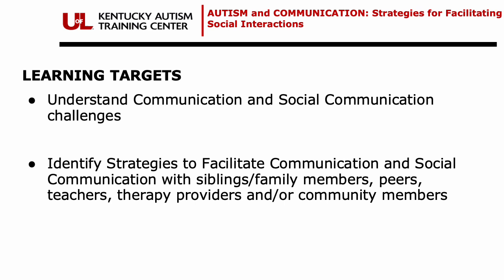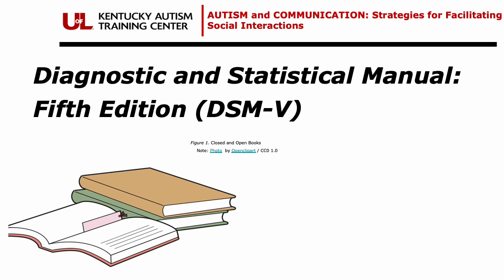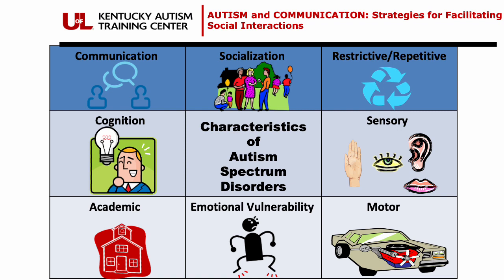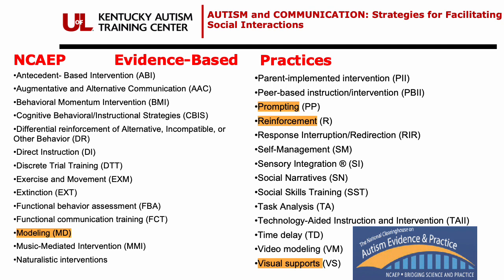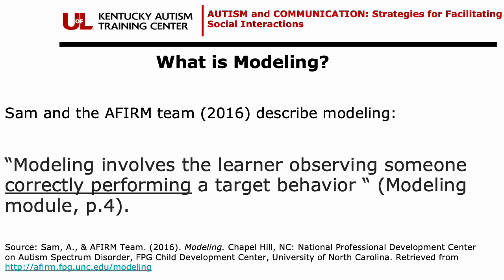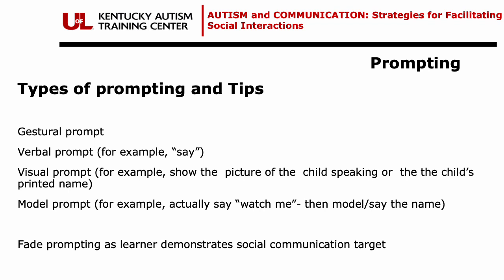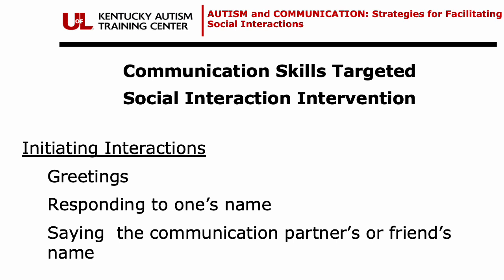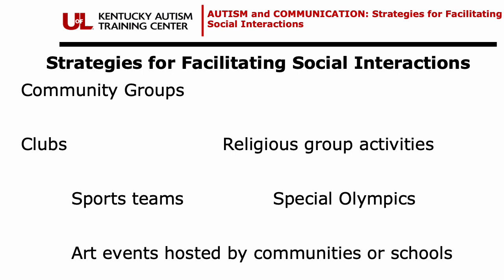Autism and Communication: Strategies for Facilitating Social Interactions with Peers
Objectives:
1. Participants will understand communication challenges specific to autism.
2. Participants will understand specific social communication challenges associated
with autism.
3. Participants will understand how to apply strategies to facilitate communication
and social communication for persons with autism and their siblings/family
members, peers, teachers, therapy providers, and/or community members.

Description:
This presentation will target facets of communication challenges for people with autism. Pragmatics will be defined with information including pragmatics’ roles in communication difficulties and common characteristics of pragmatic challenges observed. Barriers to social interactions and social language efficiency will be explained. Evidenced-based practices that support communication skills will be explained along with specific social interaction interventions and strategies to support and encourage social interaction skills practice and skill acquisitions.